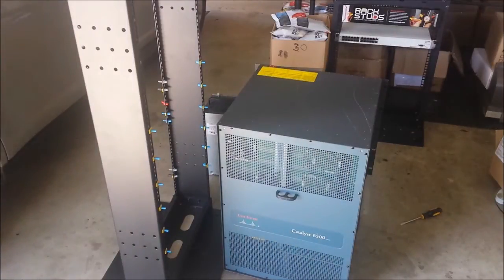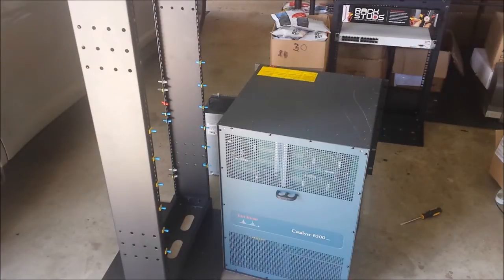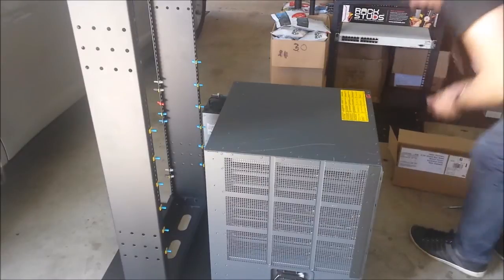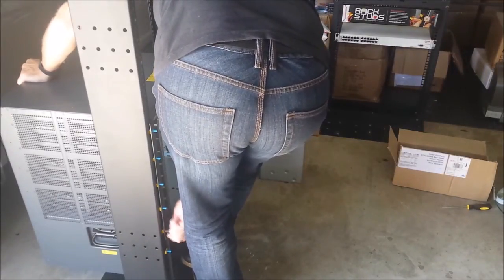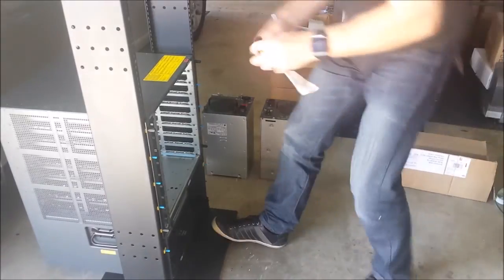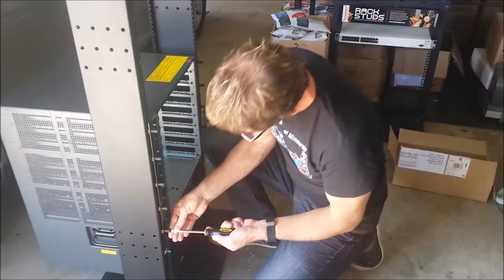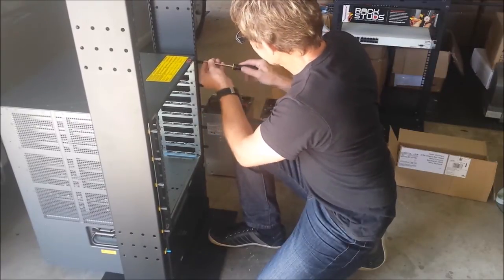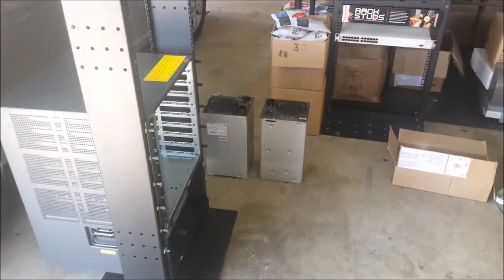Rackstuds Cisco Chassis Test Part 1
Is it possible to mount a Cisco 6500 chassis using Rackstuds? Maybe you can? Watch parts 1 and 2 to find out.

Note that although the chassis looks like it's sitting on the bottom of the frame (that would be cheating), it's just above it. We kept it low just in case of failure and to keep the mass low in the unstable open frame.

Amazon USA
Amazon Canada
Amazon UK
Amazon Germany